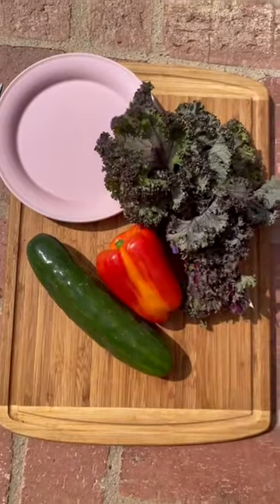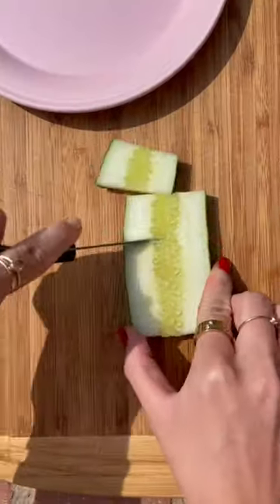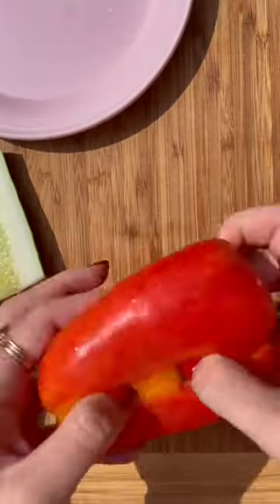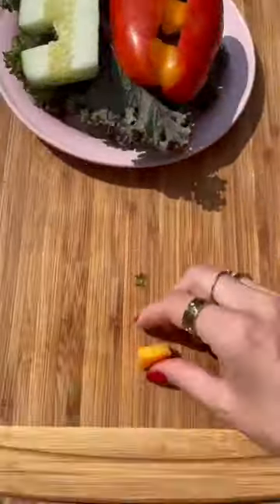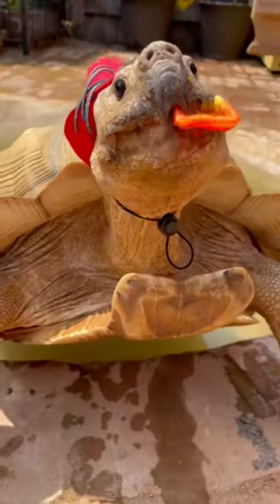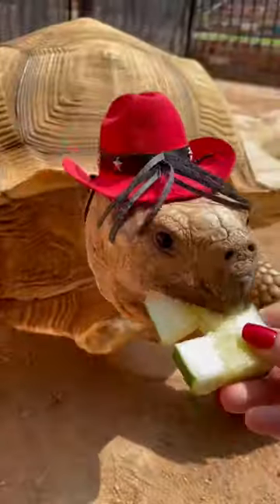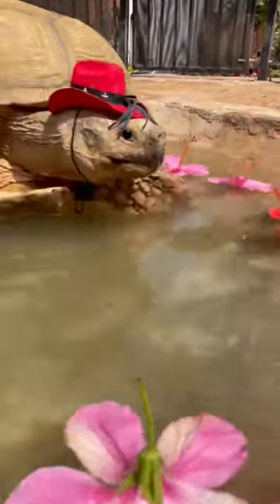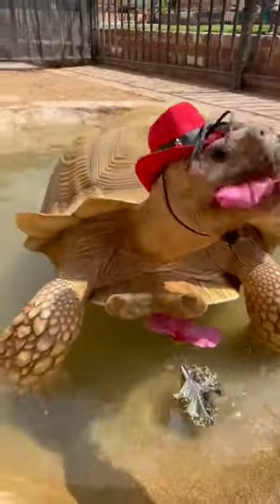This tortoise knows how to party!